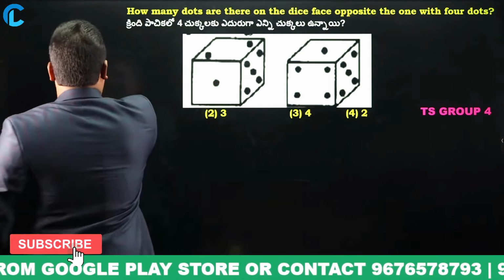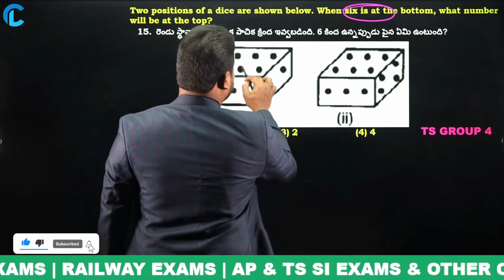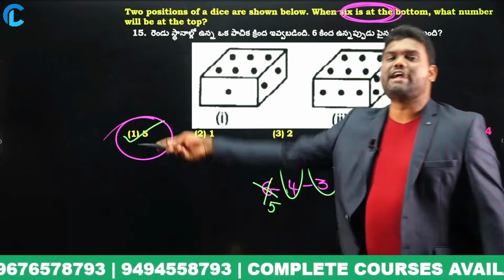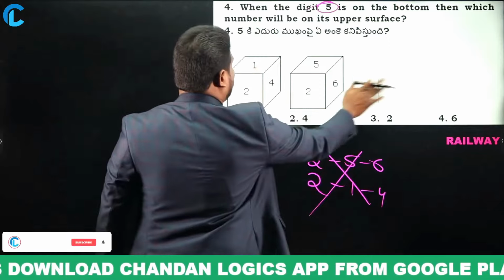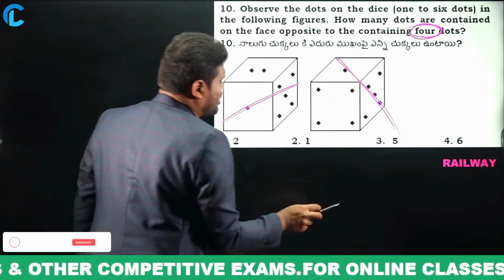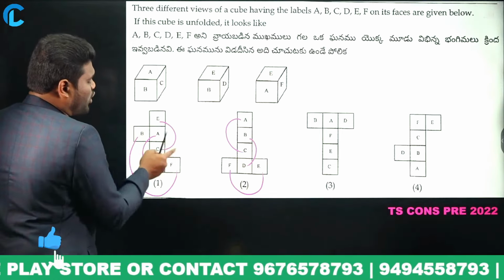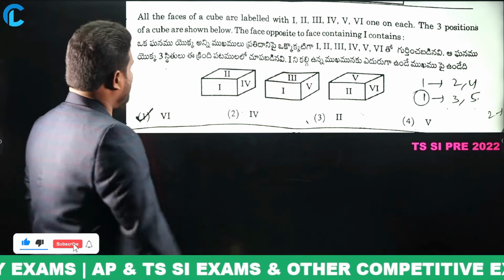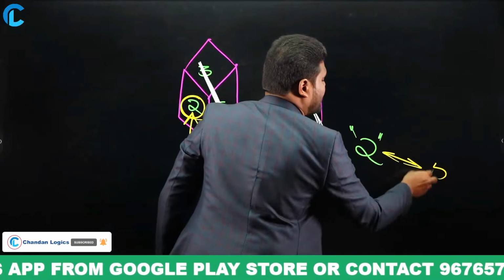DICE ALL PREVIOUS YEAR QUESTIONS | 2 SEC TRICK | NO PEN NO PAPER |SSC, RAILWAY, CSAT